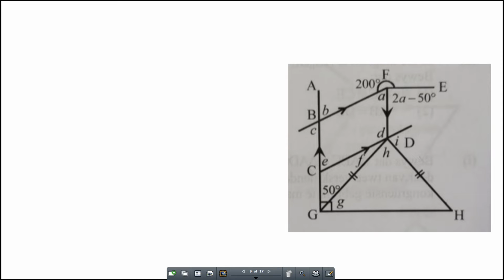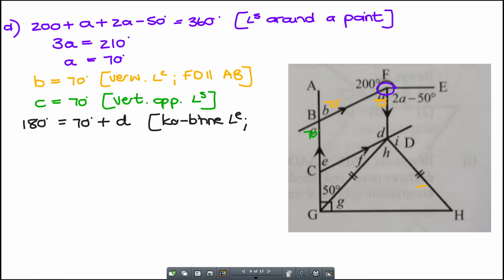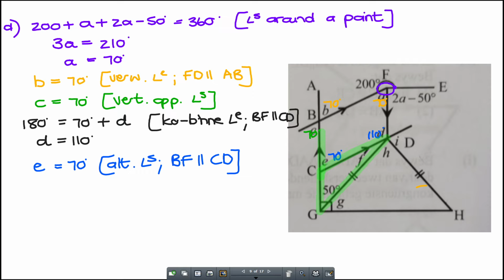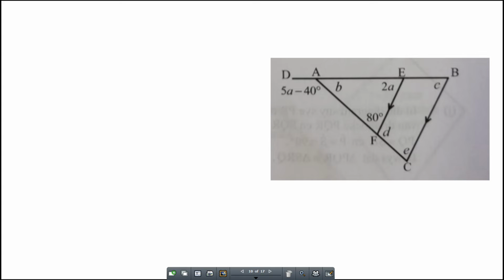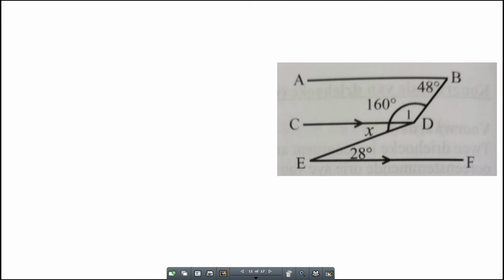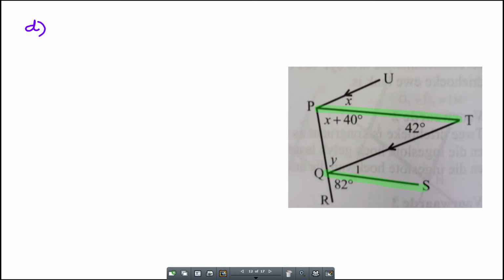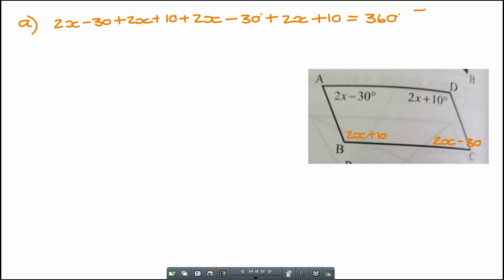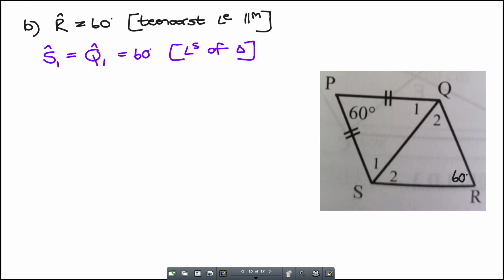gr10 7 Apr